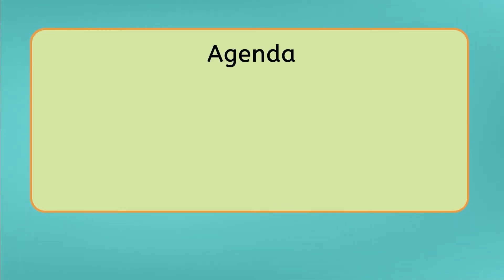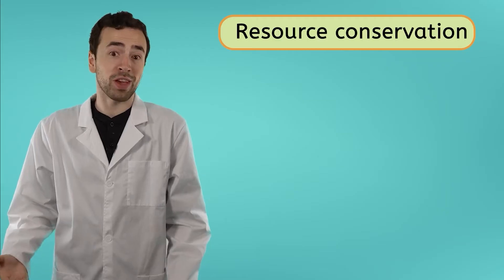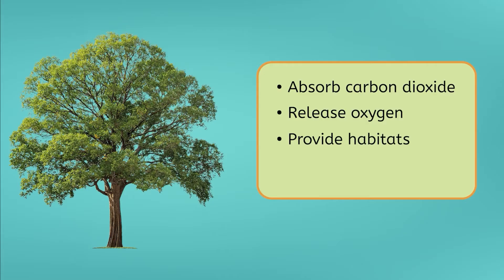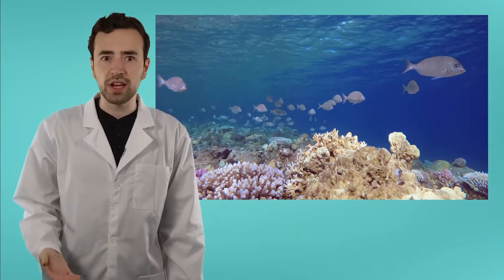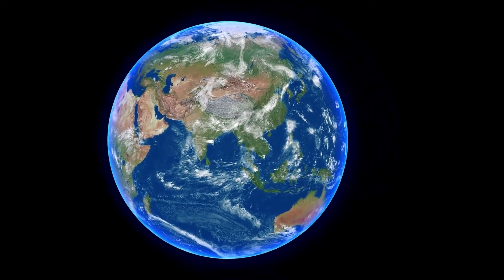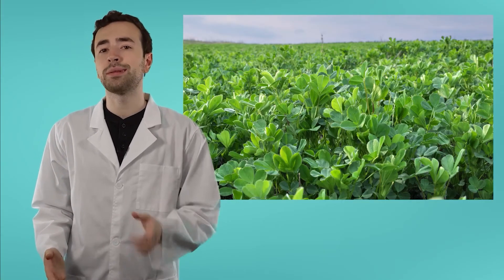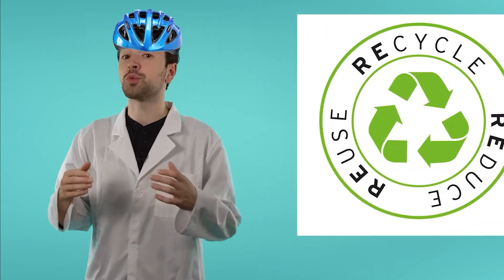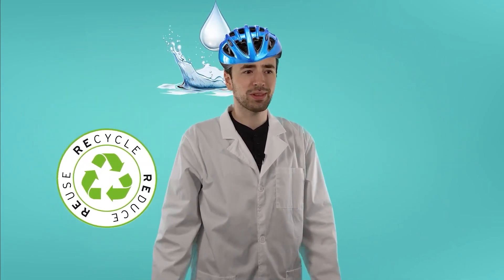Conserving Resources - Why It Matters and How We Can Help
In this 4th grade science lesson, students will learn the importance of conserving natural resources and the consequences of overuse. This video is from Miacademy’s General Science course. Explore more environmental science on our channel!